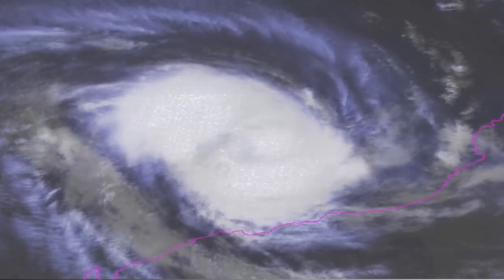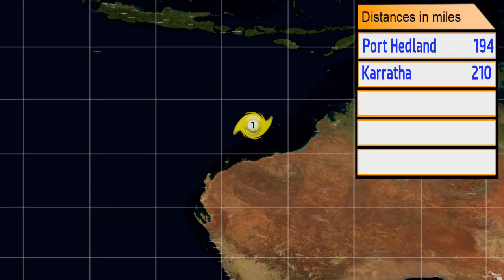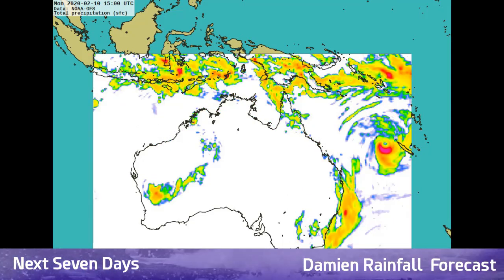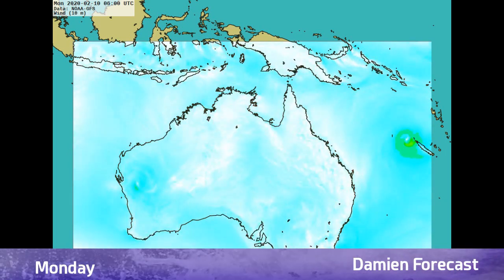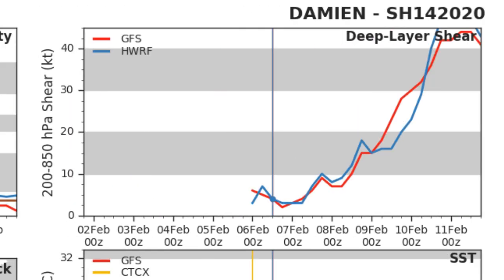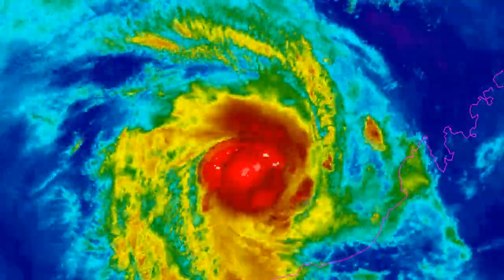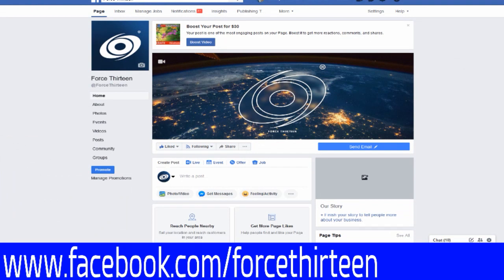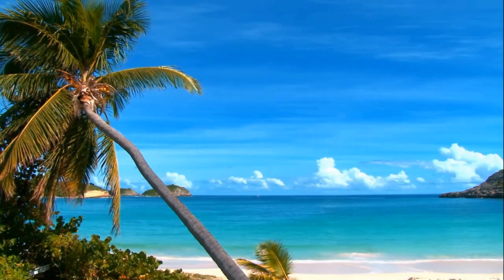Cyclone Damien Strengthens Set to hit the WA Coast Feb 7 09:00 AWST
Cyclone Damien has Strengthened to a Cat 3 Australia /Cat 1 SSHWS  by Force Thirteen Estimates and is on track to strike the WA area of Australia  within the next 24 to 36 hours Damien is projected to be a Stage 5 on the CDPS where as  much as 400 millimeters of rain could fall some localized areas may see even  More. There are  Cyclone Warnings in place for the WA Coast with Watches extending well inland